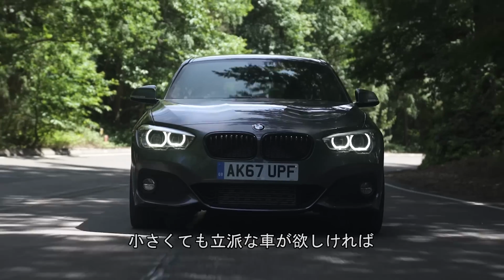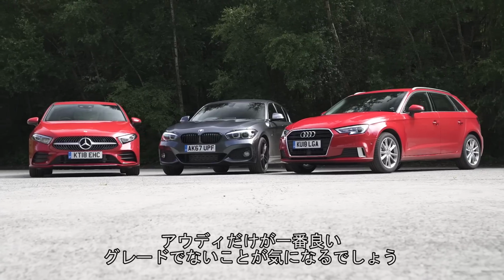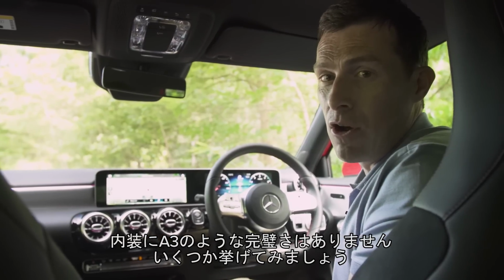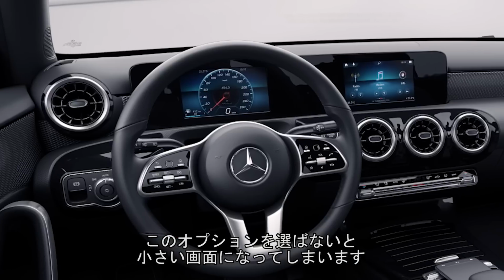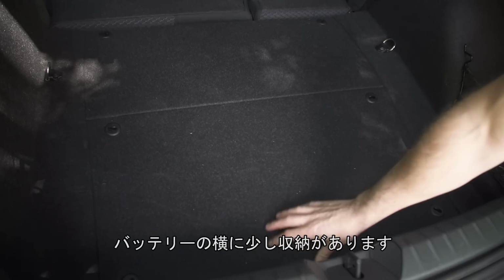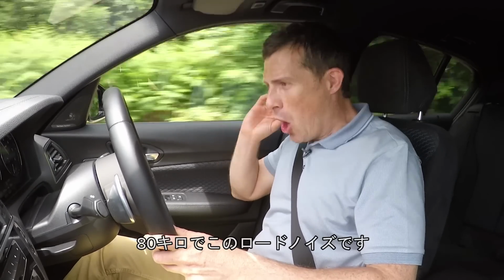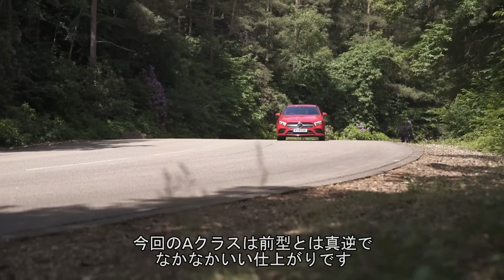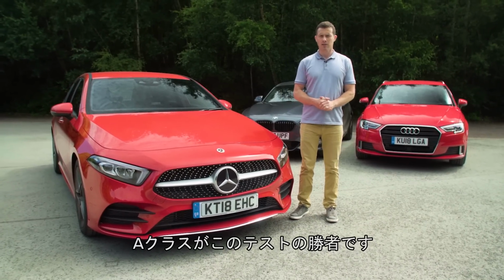【比較レビュー】Aクラス vs 1シリーズ vs A3 - ベストなコンパクトカーはどれ？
チャンネル投稿日 2018/06/16

プレミアムなコンパクトカーとくればこの3台がまず思い浮かぶでしょう。あなたがこの３台をいざ比較検討するとなった時、どの車が一番自分に合っているかを見極めることは出来ますか？この動画では、マットがエクステリア、インテリア、実用性と走りの楽しさを個別に評価します。この動画を最後まで見て詳細を確認してください！